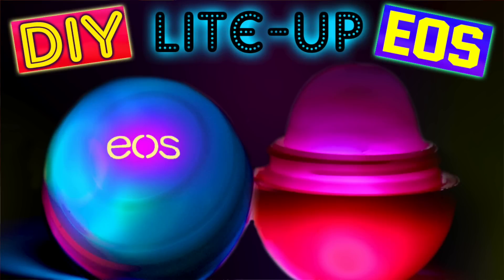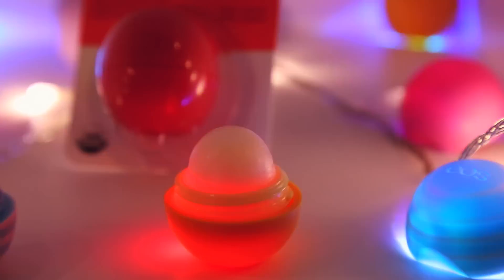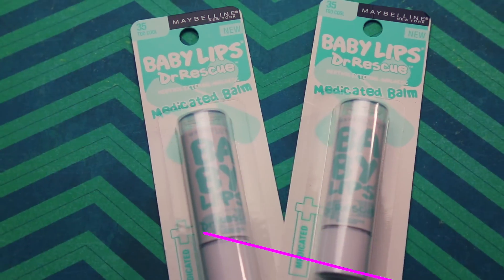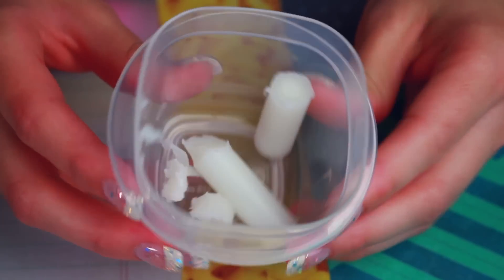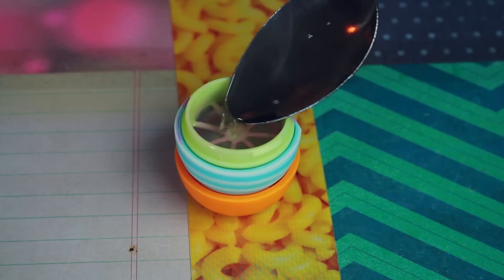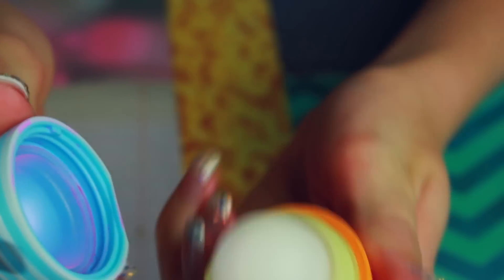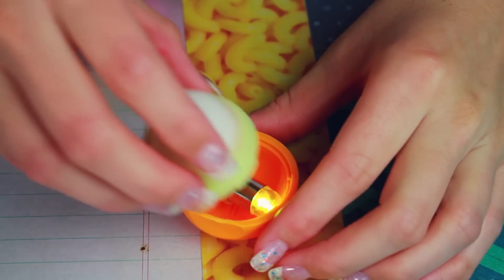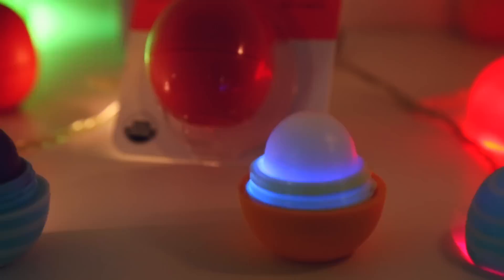DIY Light-Up EOS Lip Balm! | DIY Flashing EOS! | Make Your EOS Lip Balm Light Up!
THANK YOU SO MUCH FOR 1,000,000 GLITTER CRITTERS!

Today I’m going to show you how to make this really magical light up eos lip balm! it's great for halloween parties, raves and school dances!